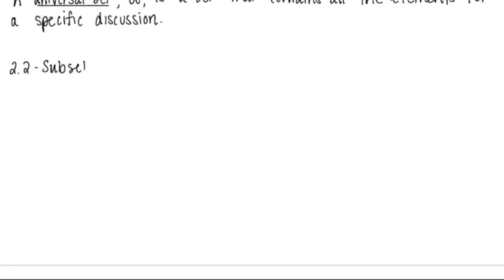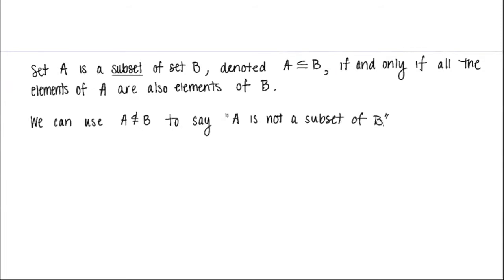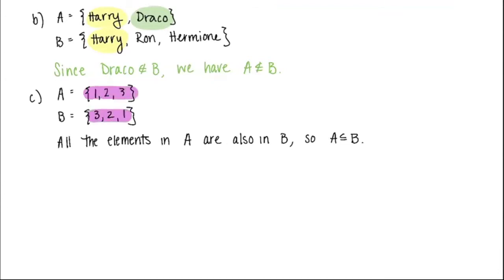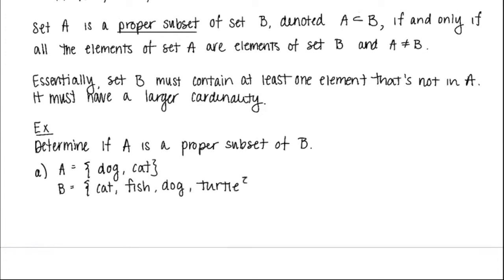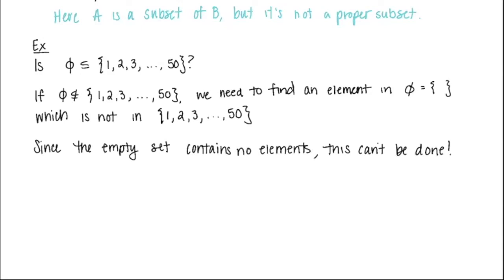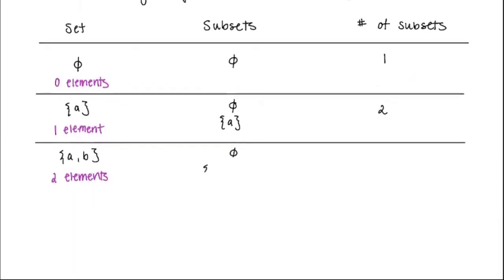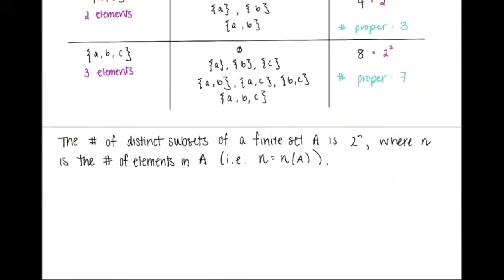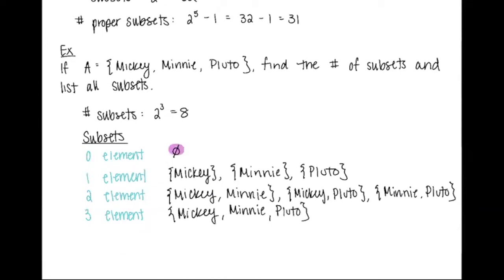Section 2.2 - Subsets